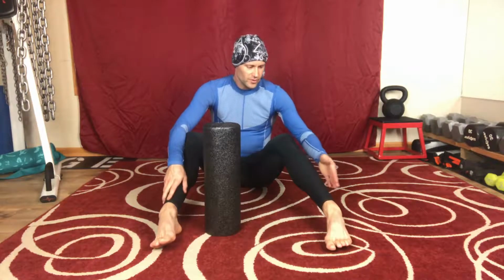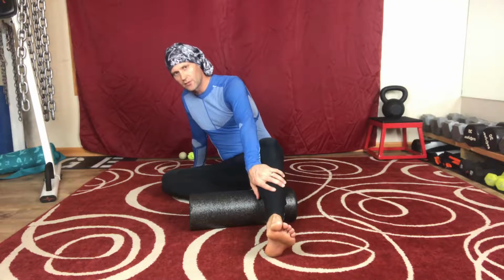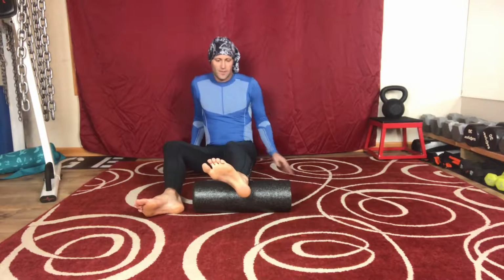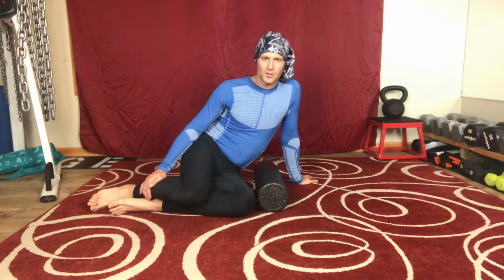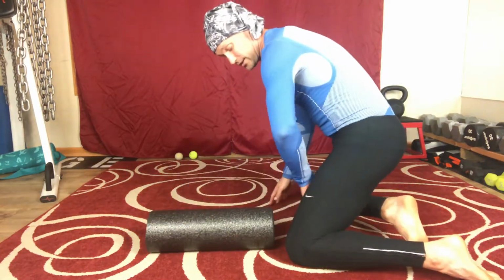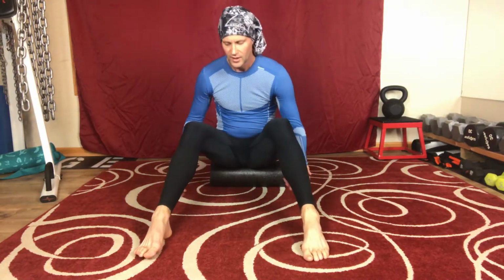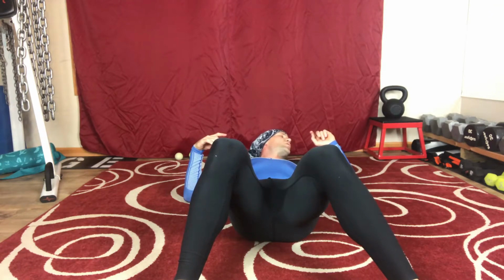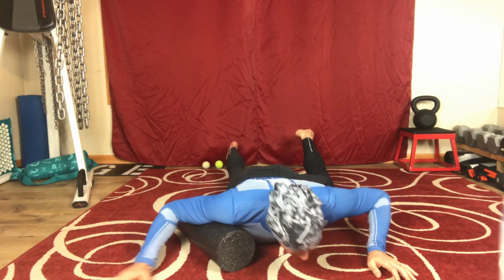Recovery Foam Rolling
Here's foam rolling ideas and techniques that have worked for me and many of my clients.  They'll work for you too!